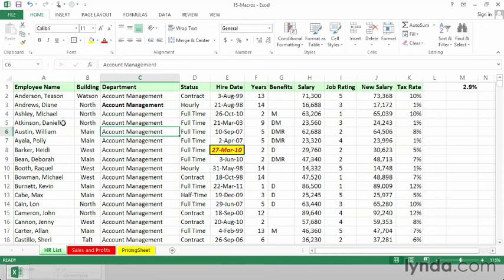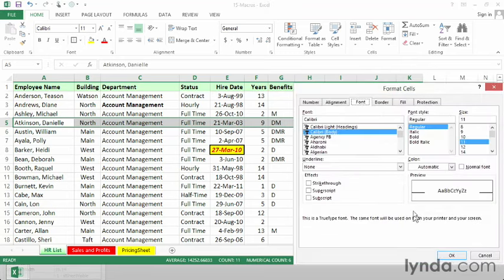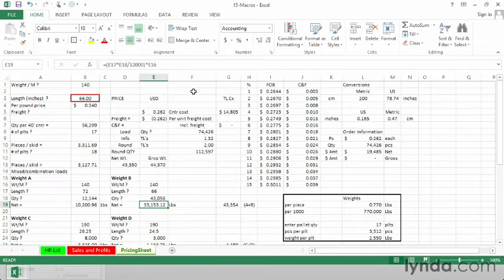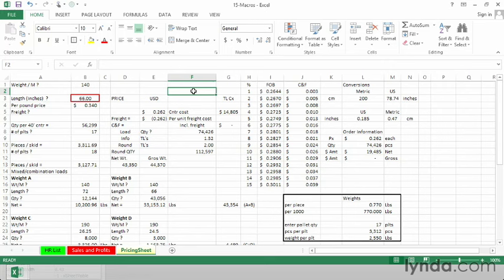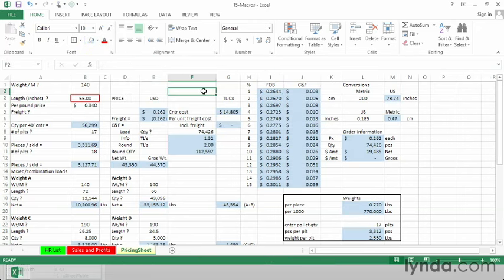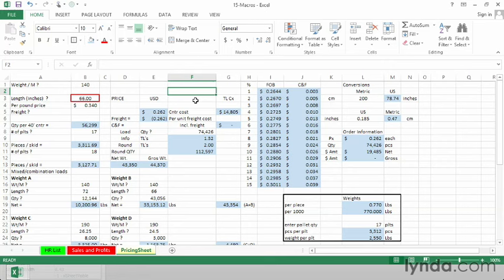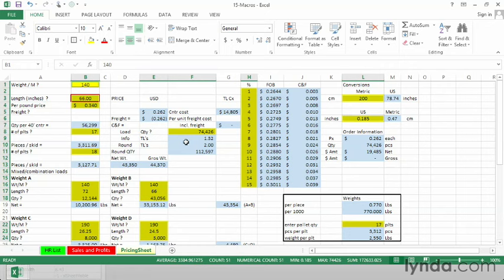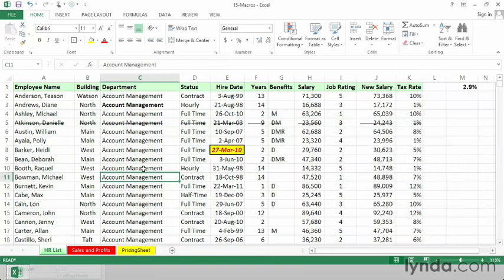73 Microsoft Excel 2013 Essential Training Tutorial Macro Definition